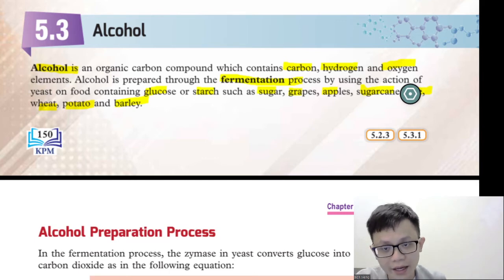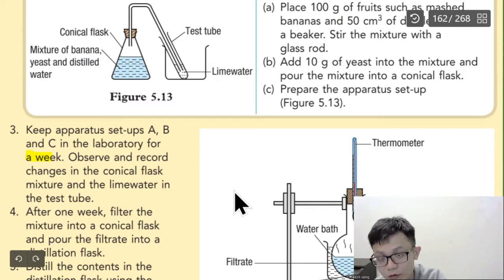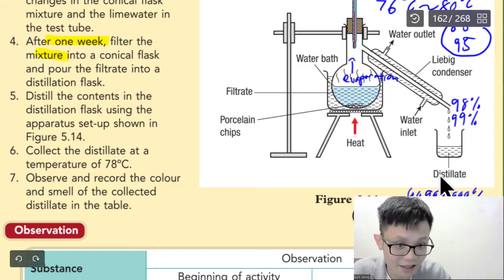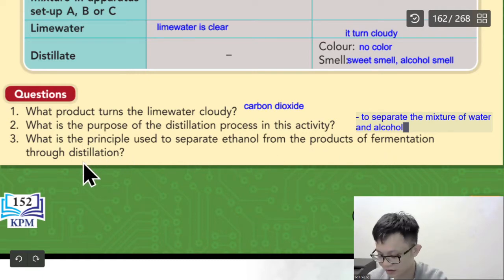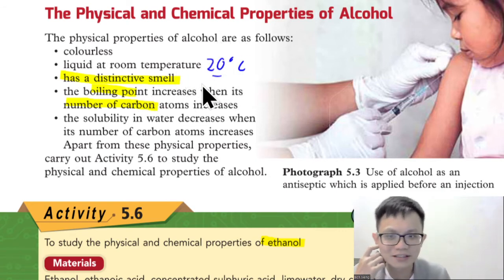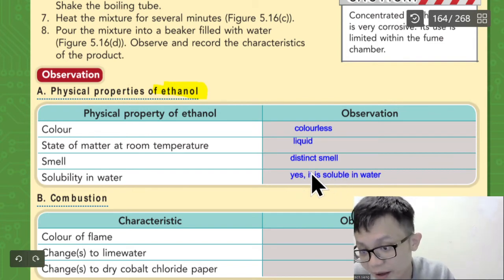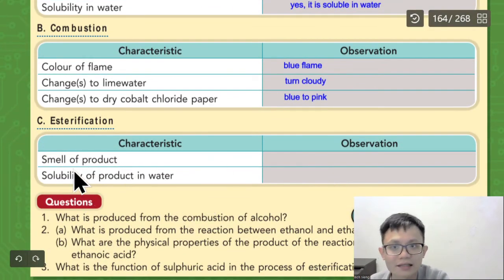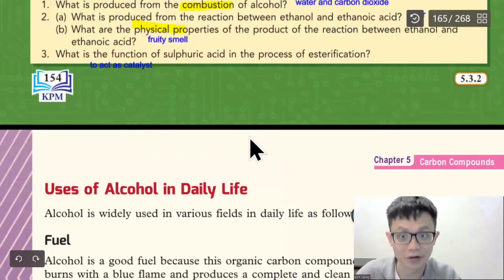- Form 5- Science- Chapter 5 Carbon Compounds- Part 5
- Form 5
- Science
- Chapter 5 Carbon Compounds
- Part 5